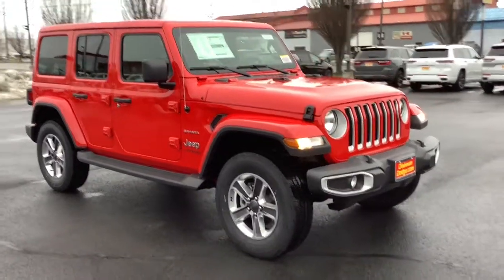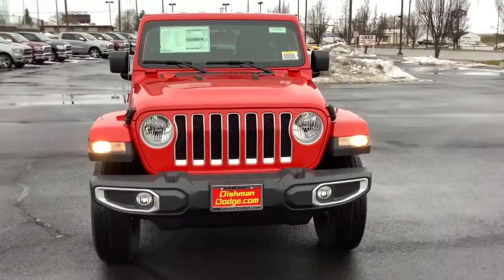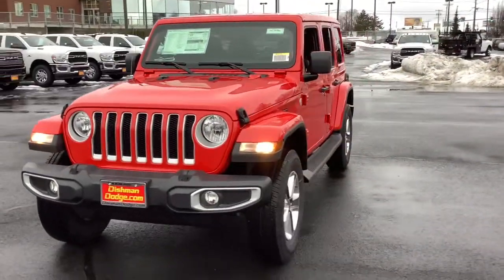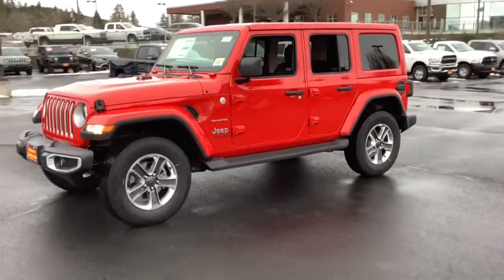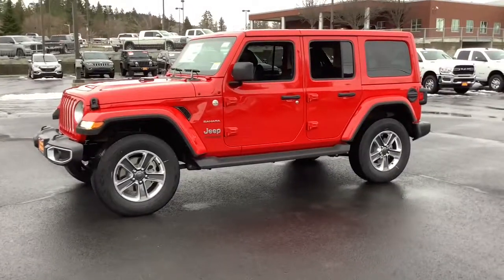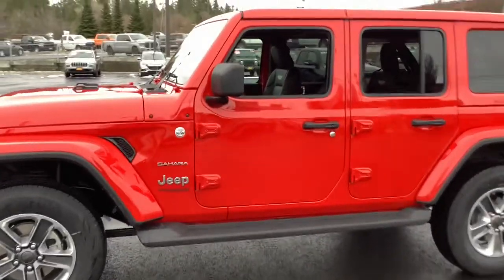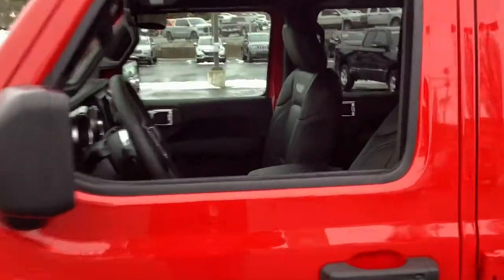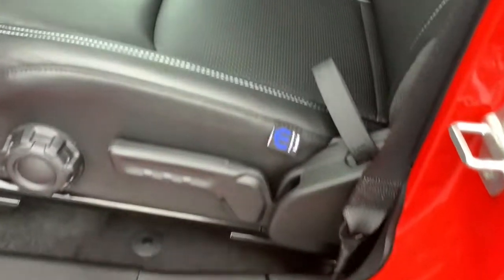2021 Jeep Wrangler Spokane, Spokane Valley, Post Falls, Deer Park, Airway Heights, WA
FIRECRACKER RED New 2021 Jeep Wrangler available in Spokane, Washington at Dishman Dodge Ram Chrysler Jeep. Servicing the Spokane Valley, Post Falls, Deer Park, Airway Heights, WA area.
2021 Jeep Wrangler Unlimited Sahara - Stock#: MW726801 - VIN#: 1C4HJXEN2MW726801

4DR 4WD SAHARA
3.45 Rear Axle Ratio|Heavy Duty Suspension w/Gas Shocks|GVWR: 5,500 lbs|50 State Emissions|Manual Transfer Case|Part-Time Four-Wheel Drive|Engine oil cooler|650CCA Maintenance-Free Battery w/Run Down Protection|220 Amp Alternator|Aux Battery|Stop-Start Dual Battery System|Towing Equipment -inc: Trailer Sway Control|3 Skid Plates|1237# Maximum Payload|Front And Rear Anti-Roll Bars|Electro-Hydraulic Power Assist Steering|Single Stainless Steel Exhaust|21.5 Gal. Fuel Tank|Auto Locking Hubs|Leading Link Front Suspension w/Coil Springs|Trailing Arm Rear Suspension w/Coil Springs|Brake Actuated Limited Slip Differential|Tires: 255/70R18 All Season|Aluminum Spare Wheel|Full-Size Spare Tire Mounted Outside Rear|Clearcoat Paint|Black Side Windows Trim|Black Door Handles|Black Wheel Well Trim and Body-Colored Fender Flares|Removable Rear Window|Deep Tinted Glass|Variable Intermittent Wipers|Galvanized Steel/Aluminum/Magnesium Panels|Body-Colored Grille w/Chrome Accents|Conventional Rear Cargo Access|Non-Lock Fuel Cap w/o Discriminator|Radio w/Seek-Scan, Clock, Speed Compensated Volume Control, Aux Audio Input Jack, Steering Wheel Controls, Voice Activation, Radio Data System and Uconnect External Memory Control|8 Speakers|Streaming Audio|Fixed Antenna|GPS Antenna Input|2 LCD Monitors In The Front|4-Way Passenger Seat -inc: Manual Recline and Fore/Aft Movement|60-40 Folding Split-Bench Front Facing Fold Forward Seatback Cloth Rear Seat|Manual Tilt/Telescoping Steering Column|Leather Steering Wheel|Illuminated Front Cupholder|Illuminated Rear Cupholder|2 12V DC Power Outlets|Compass|Garage Door Transmitter|Cruise Control w/Steering Wheel Controls|Voice Activated Dual Zone Front Automatic Air Conditioning|HVAC -inc: Console Ducts|Locking glove box|Urethane Gear Shifter Material|Interior Trim -inc: Metal-Look Instrument Panel Insert, Metal-Look Door Panel Insert, Metal-Look Console Insert and Metal-Look Interior Accents|Day-Night Rearview Mirror|Driver And Passenger Visor Vanity Mirrors w/Driver And Passenger Illumination|Full Floor Console w/Locking Storage, 2 12V DC Power Outlets and 1 120V AC Power Outlet|Front And Rear Map Lights|Fade-To-Off Interior Lighting|Carpet Floor Trim, Carpet And Rubber Mat|Locking Cargo Area Concealed Storage|Cargo Space Lights|Instrument Panel Bin, Dashboard Storage, Driver / Passenger And Rear Door Bins|Delayed Accessory Power|Systems Monitor|Redundant Digital Speedometer|Outside Temp Gauge|Analog Appearance|Manual Adjustable Front Head Restraints and Foldable Rear Head Restraints|Front Center Armrest w/Storage|2 Seatback Storage Pockets|Perimeter Alarm|Sentry Key Engine Immobilizer|2 12V DC Power Outlets and 1 120V AC Power Outlet|Air Filtration|Side Impact Beams|Dual Stage Driver And Passenger Seat-Mounted Side Airbags|Tire Specific Low Tire Pressure Warning|Dual Stage Driver And Passenger Front Airbags|Airbag Occupancy Sensor|Rear child safety locks|Outboard Front Lap And Shoulder Safety Belts -inc: Rear Center 3 Point, Height Adjusters and Pretensioners|ParkView Back-Up Camera